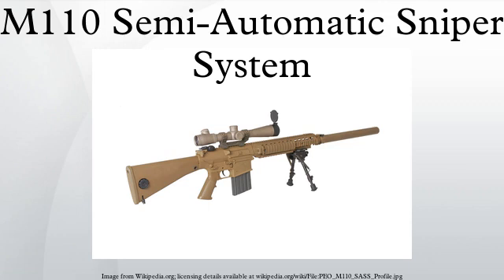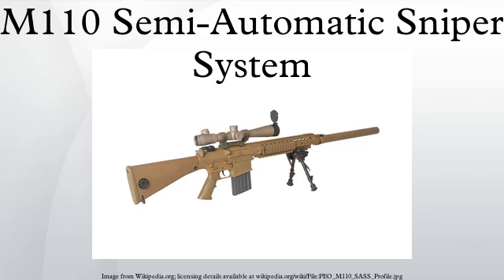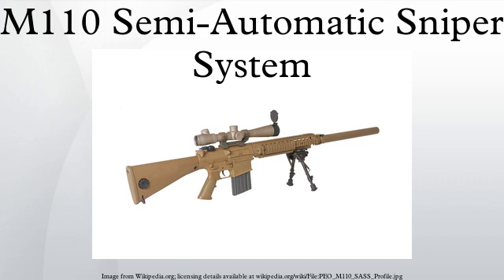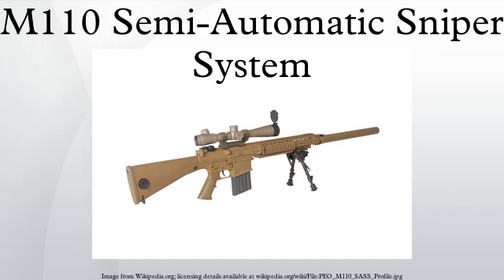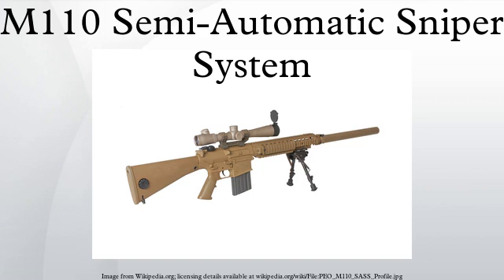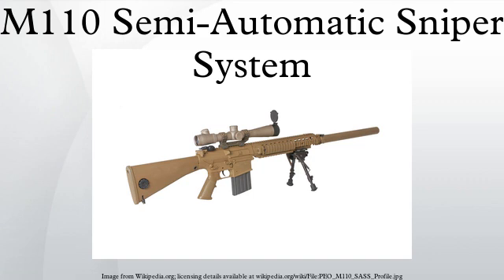M110 Semi-Automatic Sniper System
The M110 Semi Automatic Sniper System (M110 SASS) is an American semi-automatic sniper rifle that is chambered for the 7.62×51mm NATO round, developed by U.S. firearm manufacturer Knight's Armament Company.